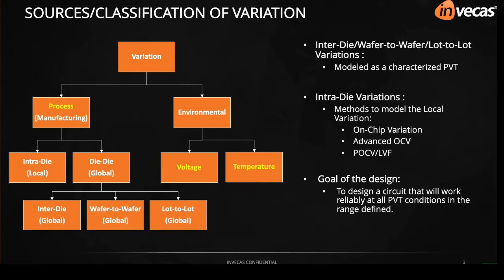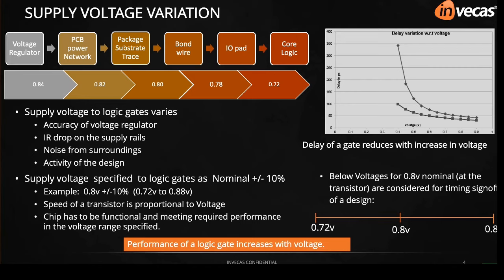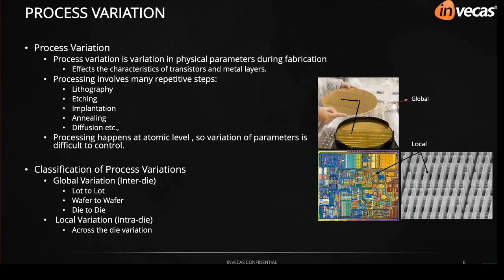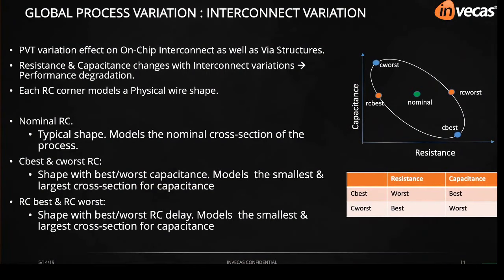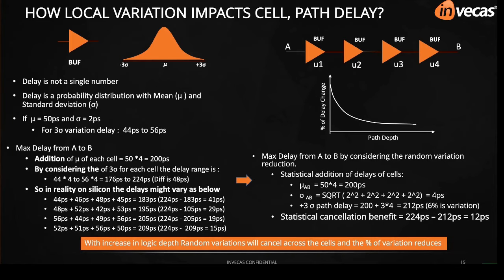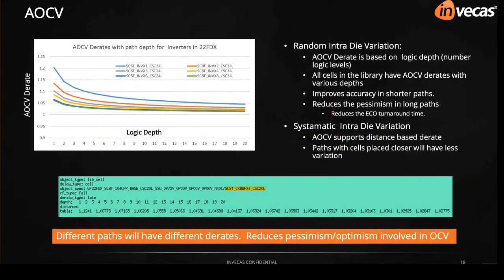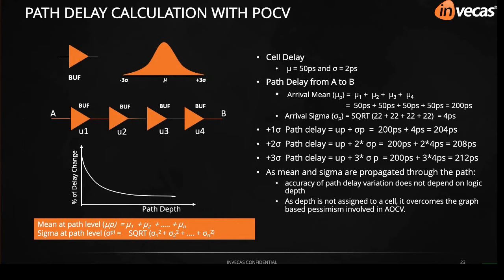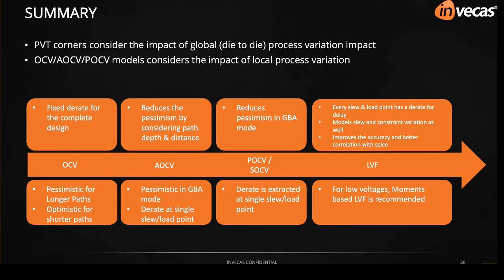Design Timing Closure Considering Process Variations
Via this Webinar, we will articulate How Process, Voltage, and Temperature Variations, affect the speed of the Logic Element, and therefore the overall functioning of the Chip. We will understand the Actual Causes of such Variations, and what should the Engineer do to correct these issues. We will also cover Advanced Topics such as AOCV and POCV, which is deployed in deep sub-micron designs.